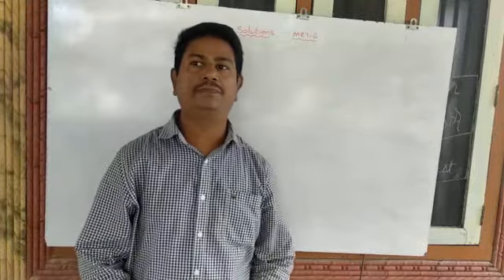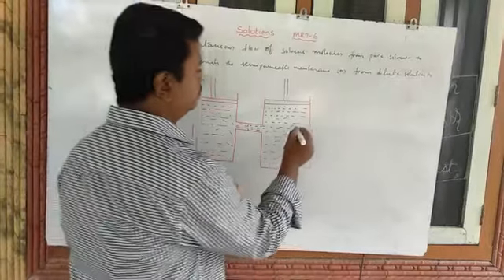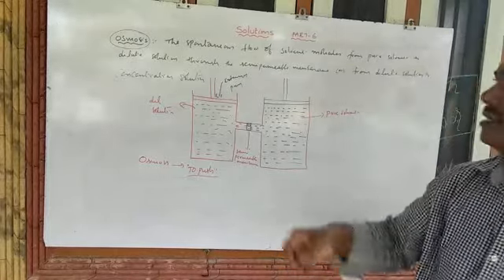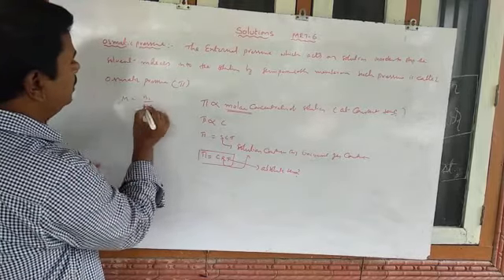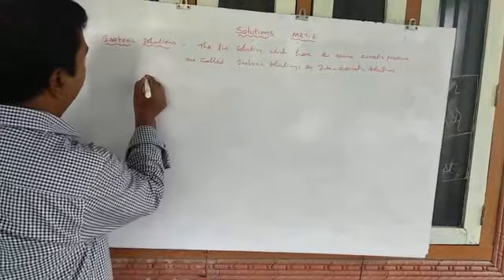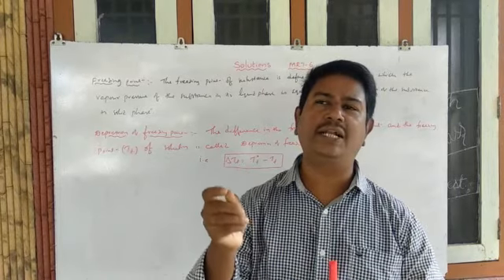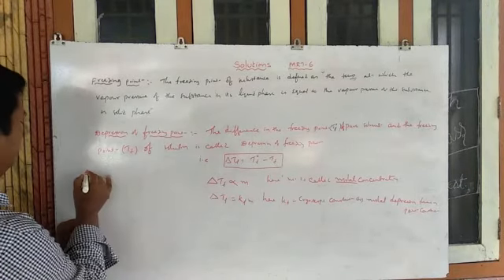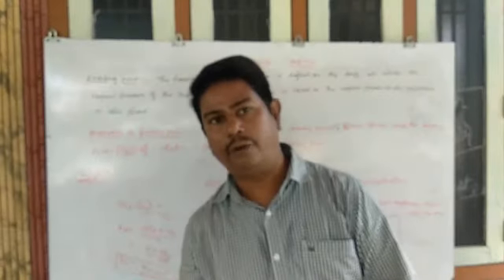Solutions part 6 by ayyappa rp